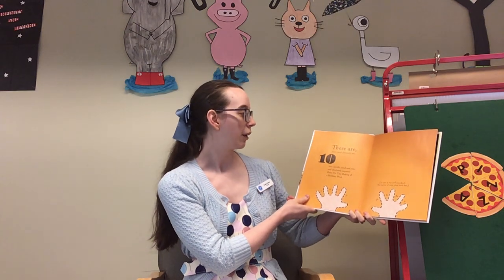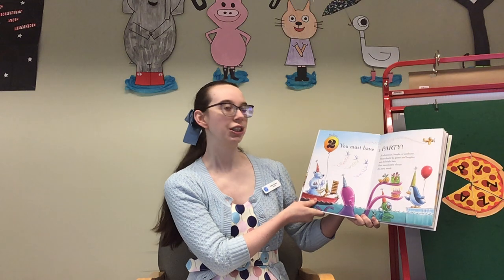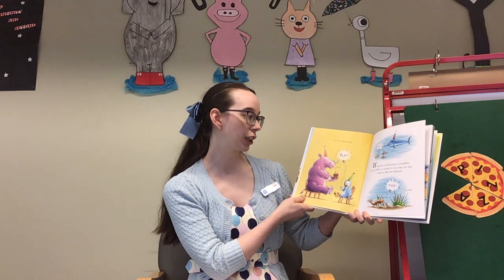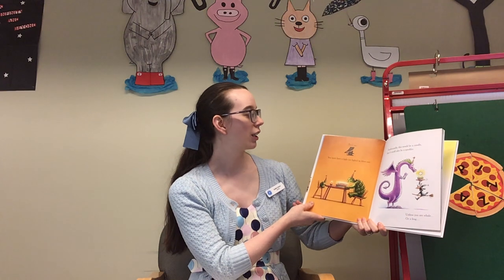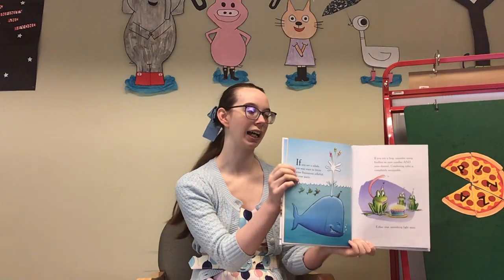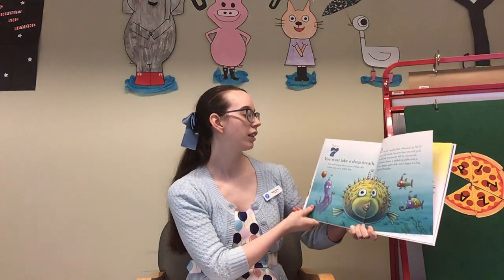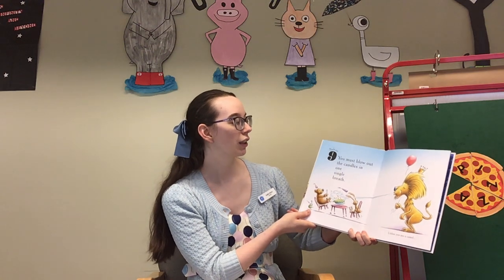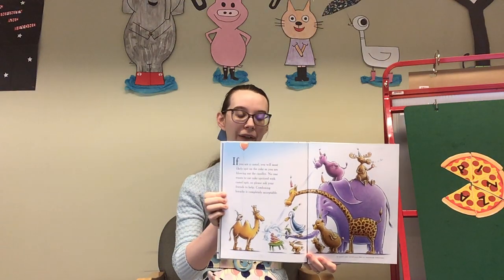Birthday Storytime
Let’s Celebrate! Join VIRL Librarian Kaitlin for a reading of "Ten Rules of the Birthday Wish" according to Beth Ferry and Tom Lichtenheld,  sing about some delicious pizza and ride the bus in this Birthday themed Storytime! At today’s Storytime, it’s everyone’s birthday!

This online storytime is intended to promoted the love of reading and early literacy. This is a free, publicly funded literacy program for customers unable to attend in-person programs. Given our purpose is education, our online storytimes meet the first stage of fair dealing analysis – that it be for one of the purposes listed in s.29 of the Copyright Act.
Written by Beth Ferry and Illustrated by Tom Litchenheld
Published by Penguin Random House and G.P. Putnam’s Sons